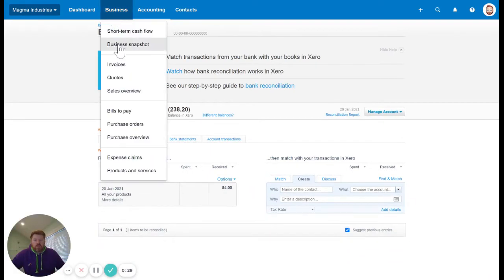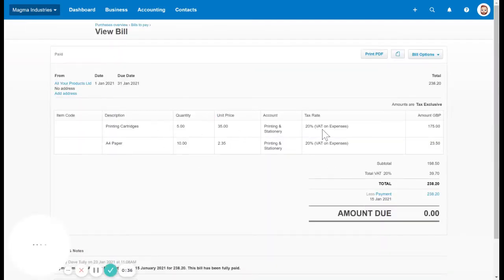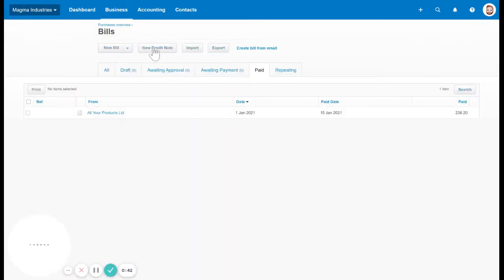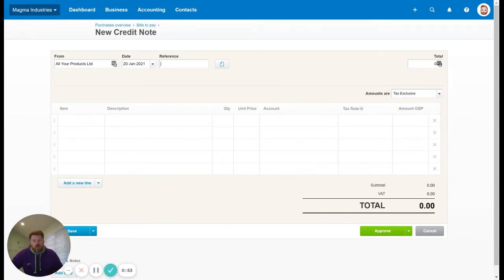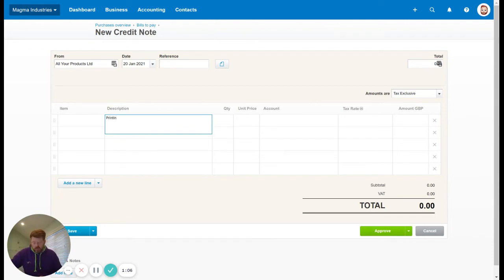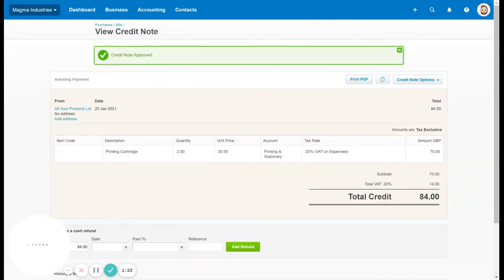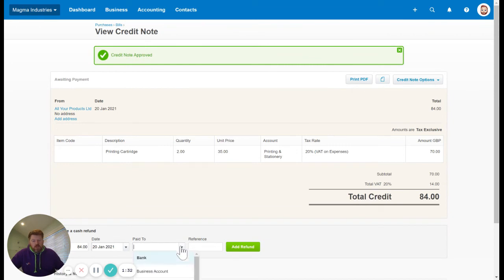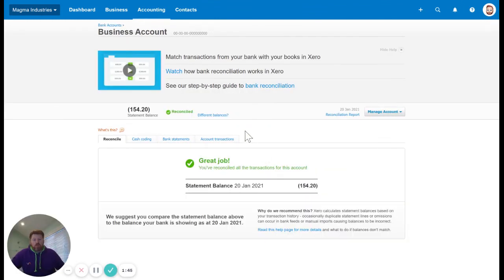Xero training: Processing a supplier refund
How to process a supplier refund in Xero.

If you need help with Xero or would like to find out more please go